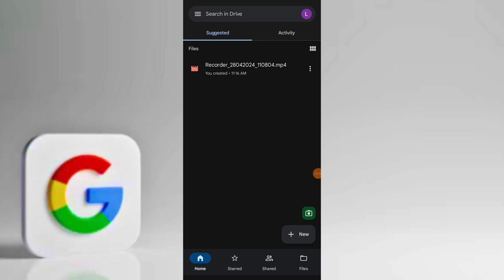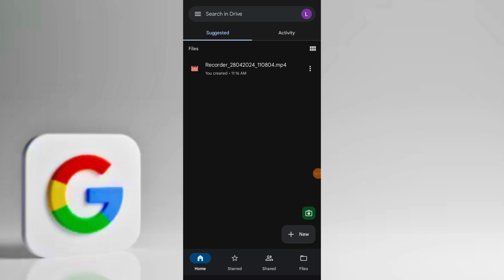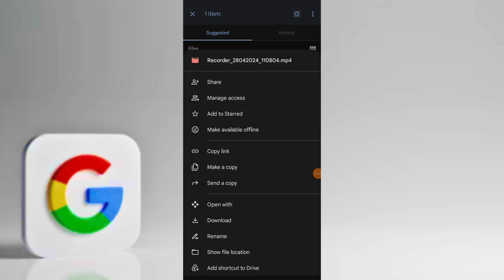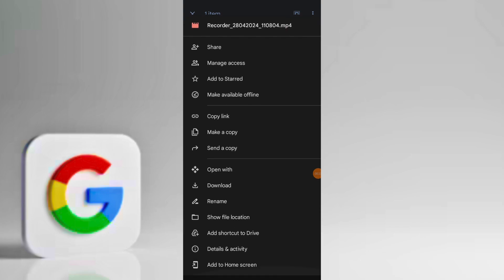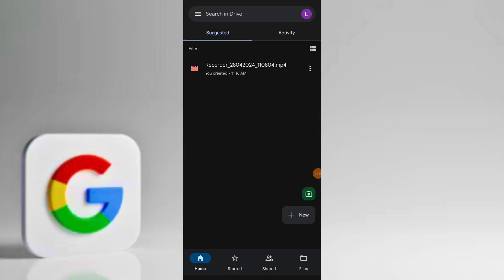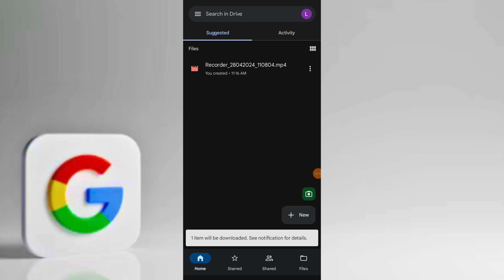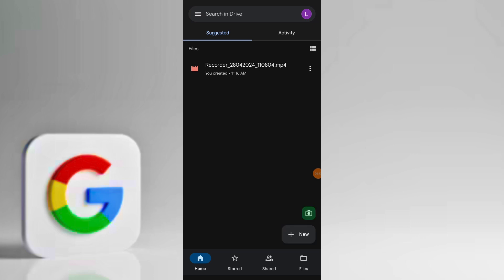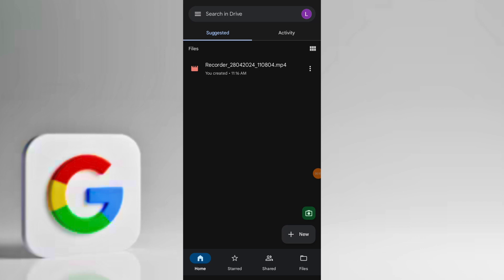How To Save Video From Google Drive To Gallery (2024)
**: How to Save Videos from Google Drive to Your Device's Gallery**

In this tutorial, we'll guide you through the process of saving videos from Google Drive to your device's gallery. Whether you're using an iPhone or an Android device, these simple steps will help you seamlessly transfer your favorite videos so you can enjoy them anytime, anywhere, even offline.

**Tutorial:**

1. **Open Google Drive App:**
   - Launch the Google Drive app on your device.

   - Navigate to the video that you want to save/download to your device's gallery.

3. **Long Hold and Access Menu:**
   - Long hold on the video to select it.
   - Tap on the three dots located in the top right corner of your screen to access the menu options.

4. **Save Video:**
   - Scroll down in the menu until you find the "Save/Download Video" button.
   - Tap on "Save/Download  Video" to initiate the download process.
   - Wait for the video to download to your device. The time taken for download depends on the size of the video.

5. **Check Photo Gallery:**
   - Once the download is complete, open your device's photo gallery.
   - You should see the downloaded video successfully saved in your gallery.

By following these straightforward steps, you can easily save videos from Google Drive to your device's gallery, allowing you to access and enjoy them even when offline. Whether you're using an iPhone or an Android device, this process remains consistent and simple to execute.